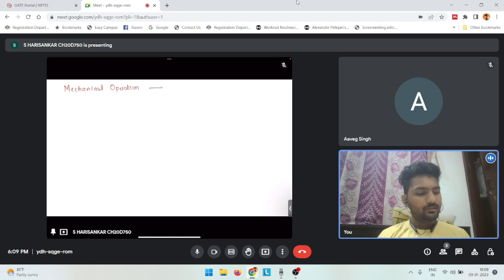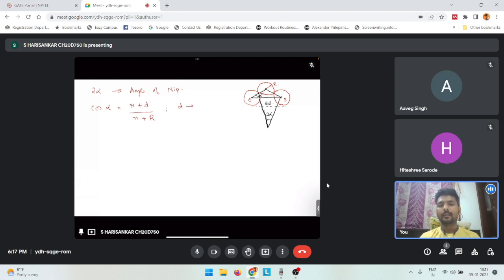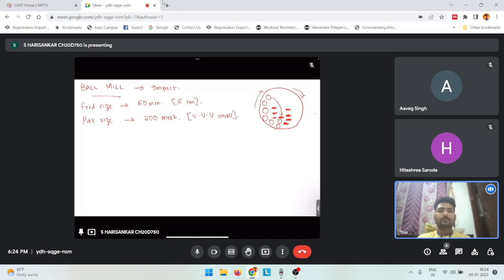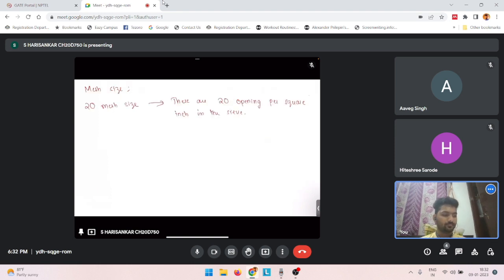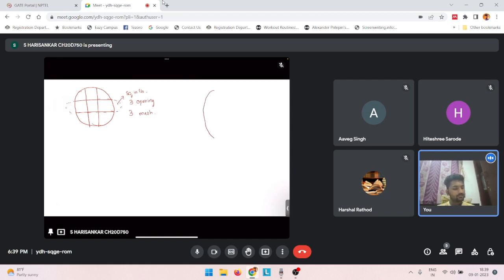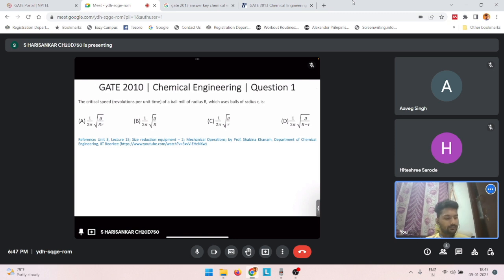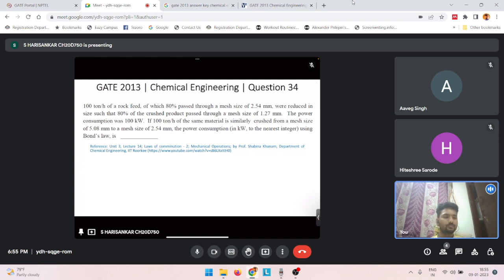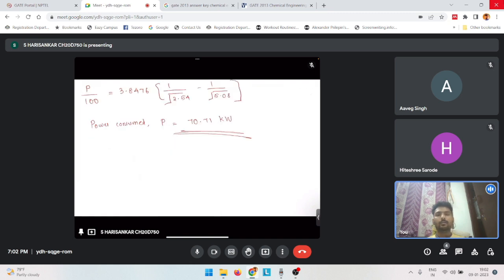09 01 2023 CH MOP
Size reduction laws
Mesh numbers